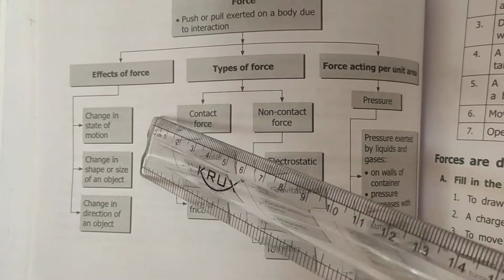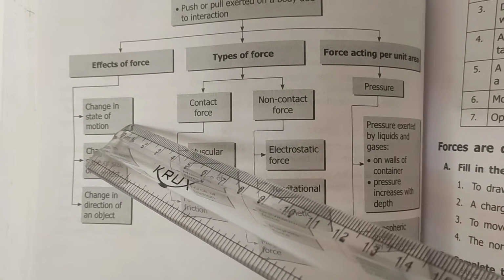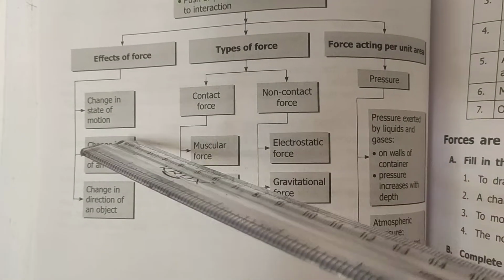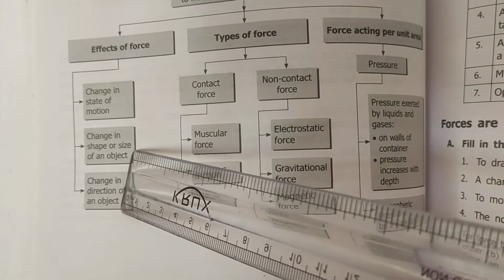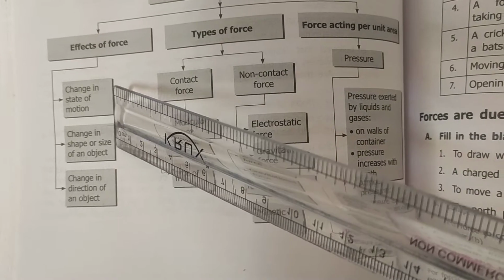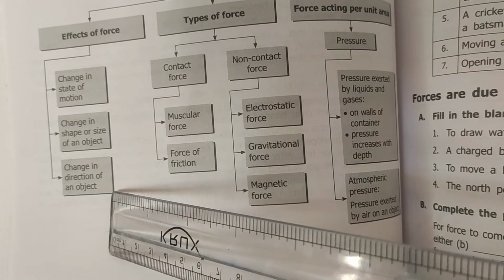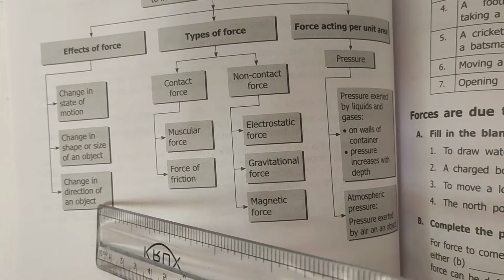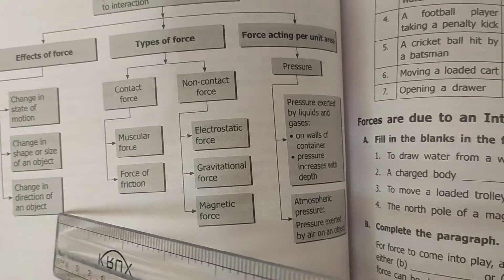Science Class-8 Ch-11 Force & Pressure